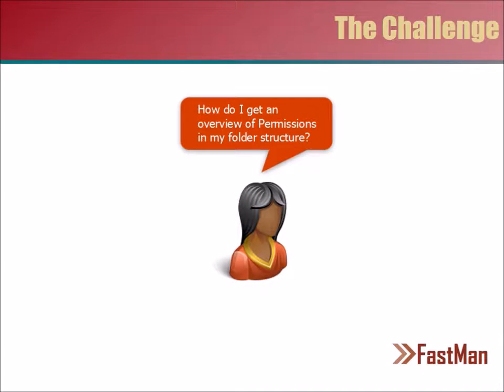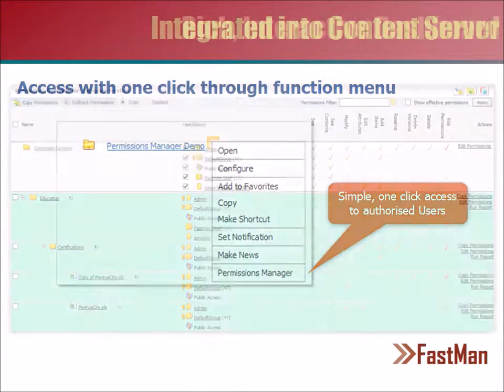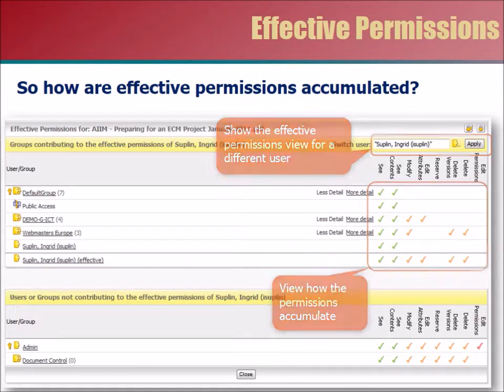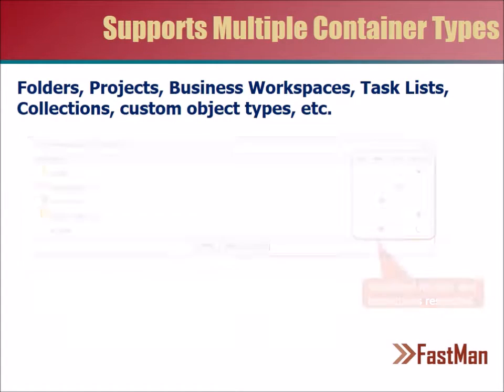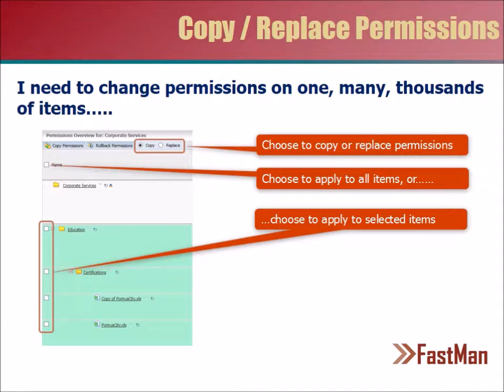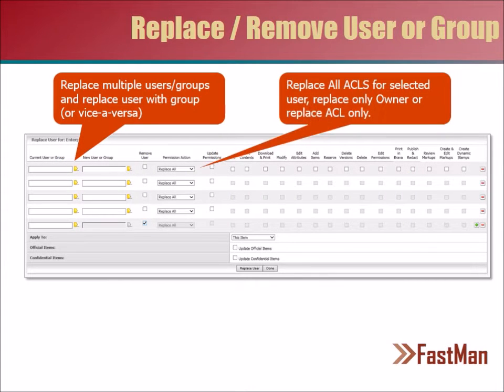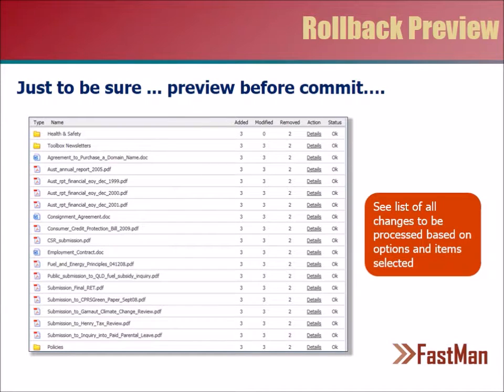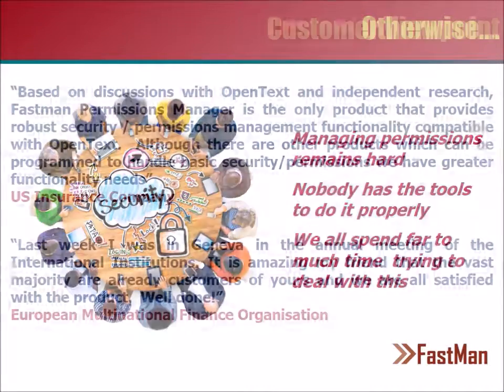Fastman Permissions Manager Overview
Access control via Permissions is a fundamental layer of OpenText Content Server.  But can you be sure that permissions are actually set as required?  Are you spending far too much time managing or even understanding permissions?  Or are you avoiding using Permissions to their full potential because of risk of non-compliance or high costs to set and maintain?

Fastman Permissions Manager is the only product in the market that lets you quickly and accurately view or change Content Server permissions in place, compliant with all Content Server business rules and confident in the knowledge that what you see is actually what you get.